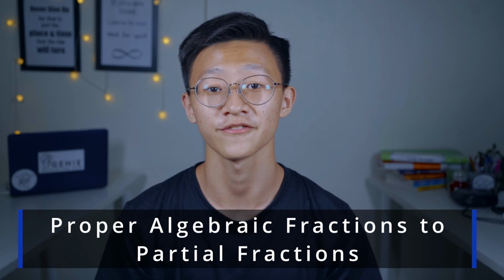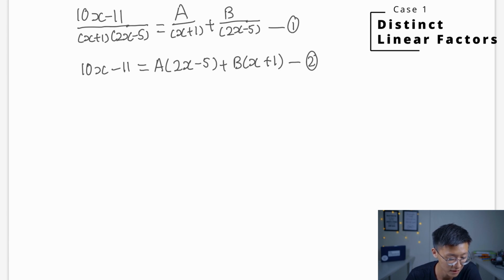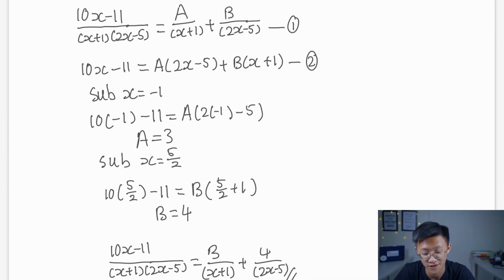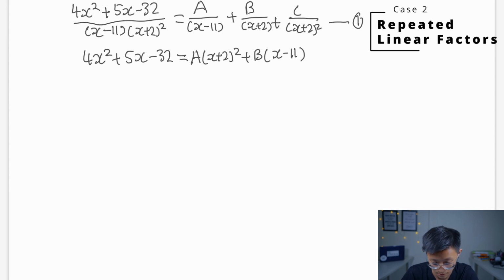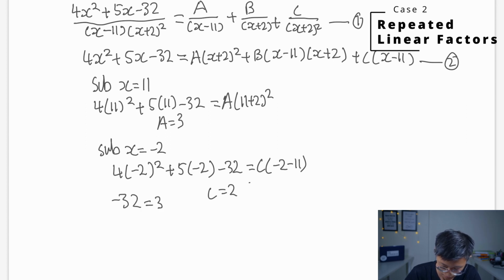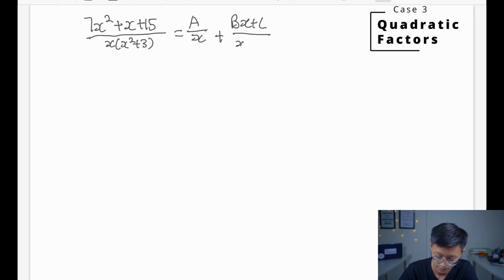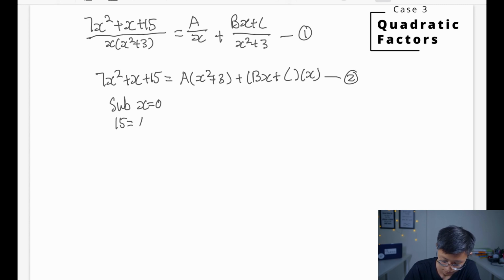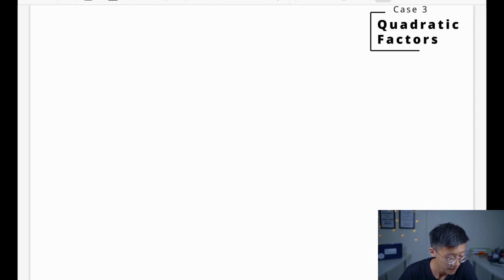Partial Fractions: Proper Fractions to Partial Fractions | GCE O-Level Upper Secondary A Math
Today we have Nicholas, our very own sec 4 student, show us how to convert Proper Fractions to Partial Fractions. Let's Go!

Genie Education Hub is a tuition centre that specializes in making Primary to JC level Math and Science very interesting.